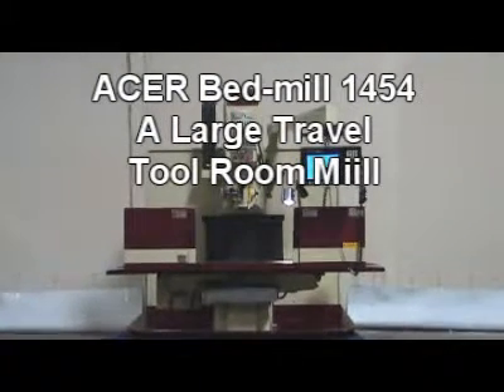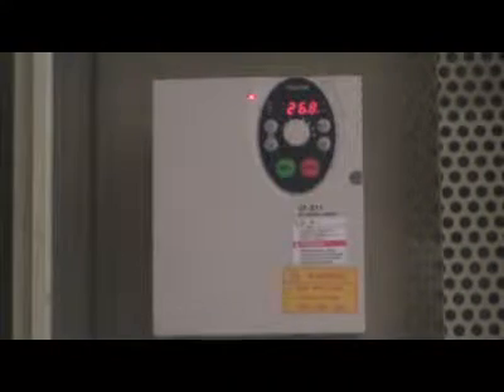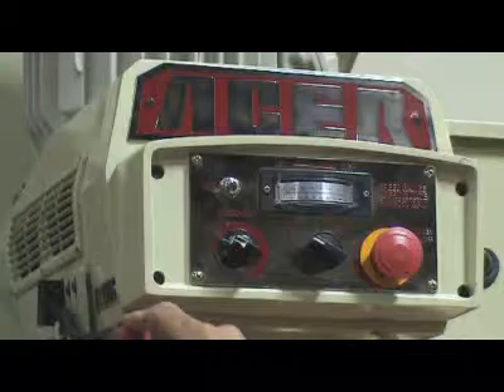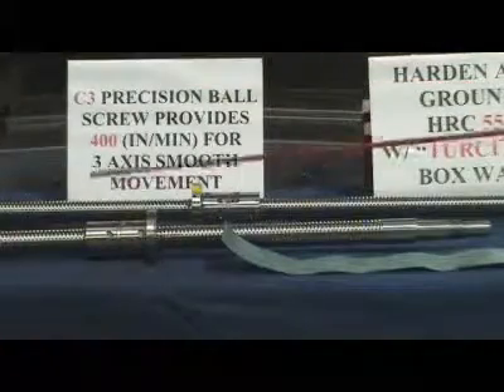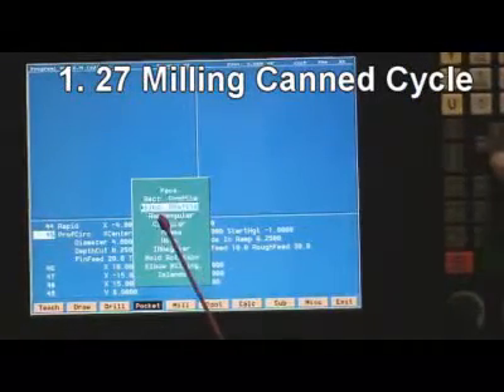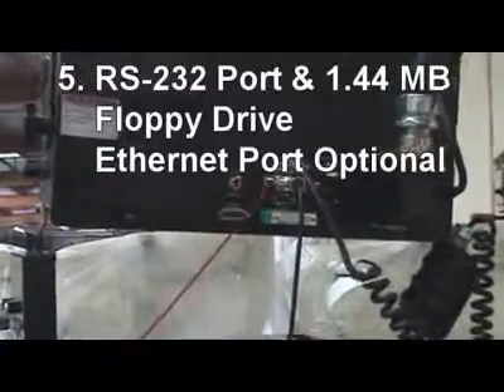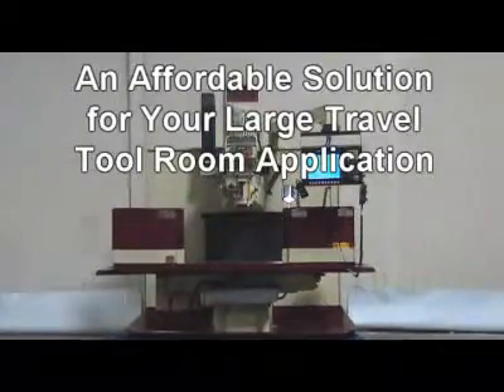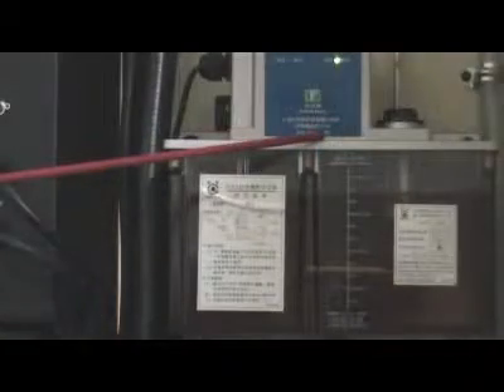ACER Bed-mill 1454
ACER Bed-mill 1454 video.